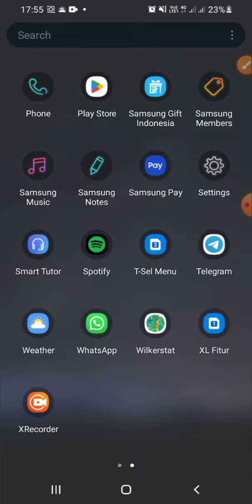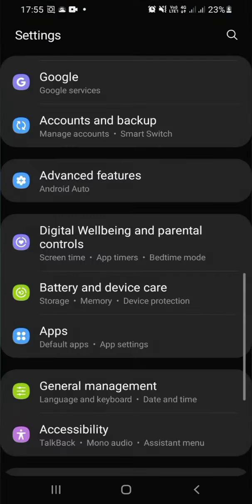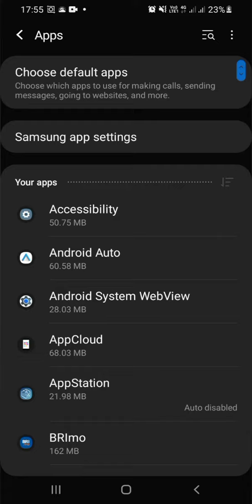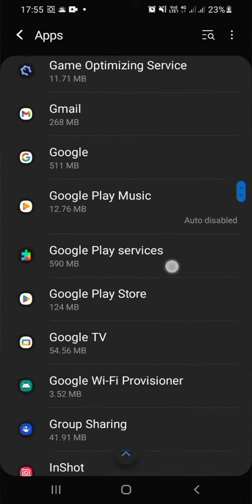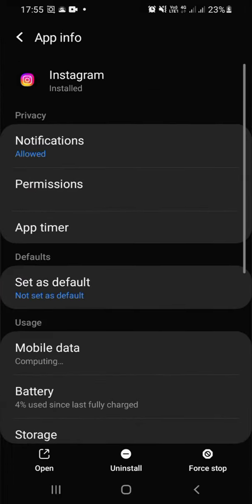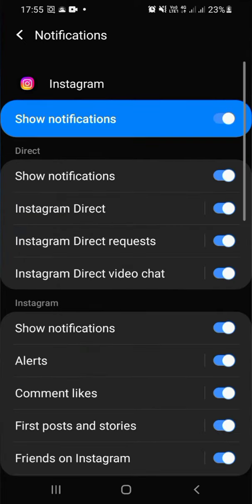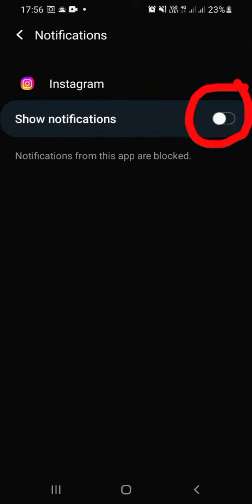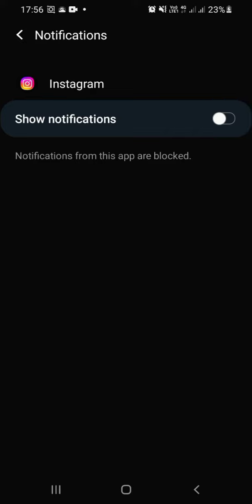Get Disturbed by Notification from an App? Here's How to Block An App Notification on Android Phone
Notifications from an app somehow might be disturbing. Don't worry tho! Here's how you can block an app notification to make you more focus on your activity.